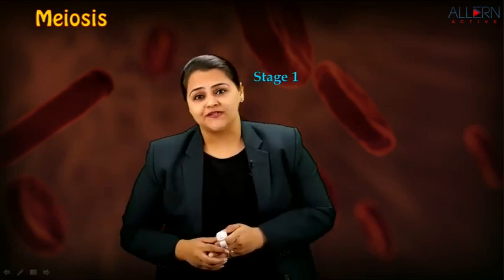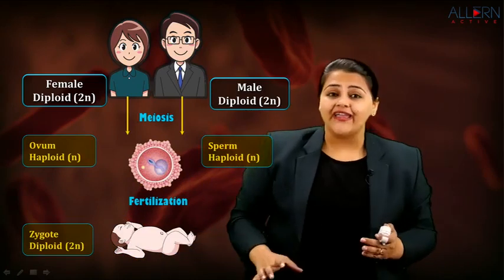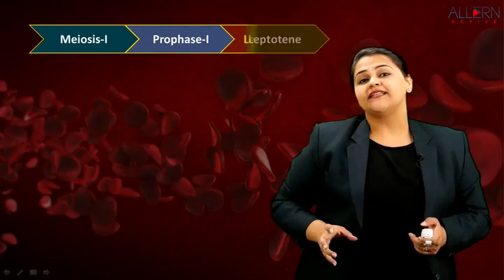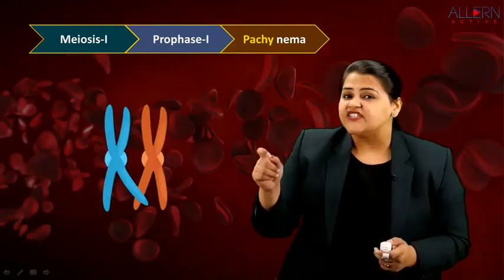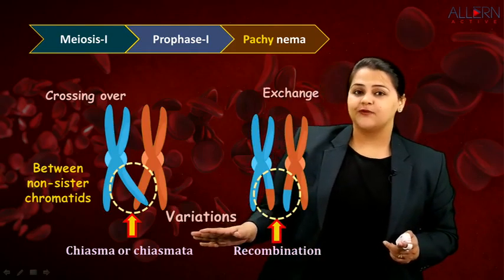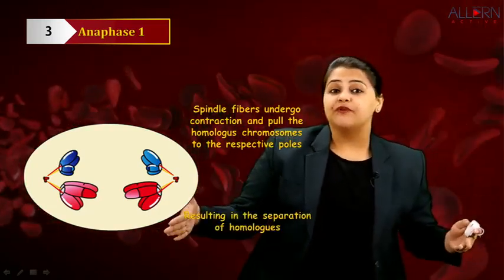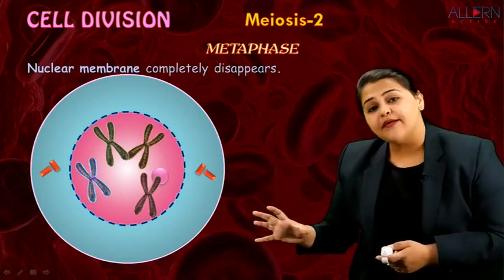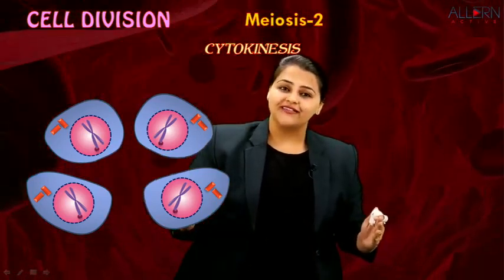Explanation : Cell Division: Meiosis